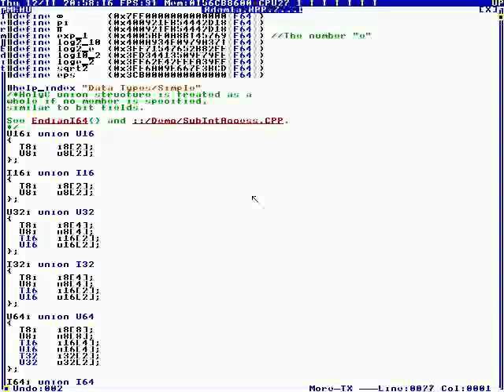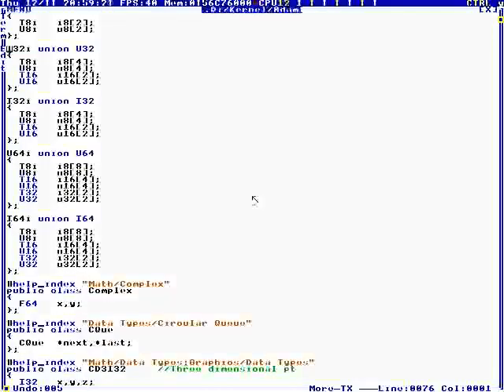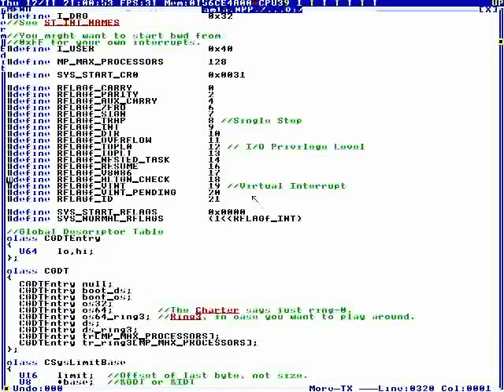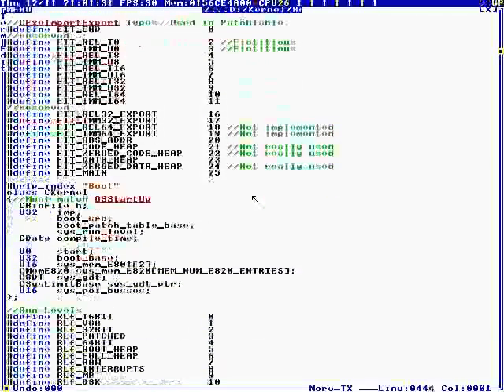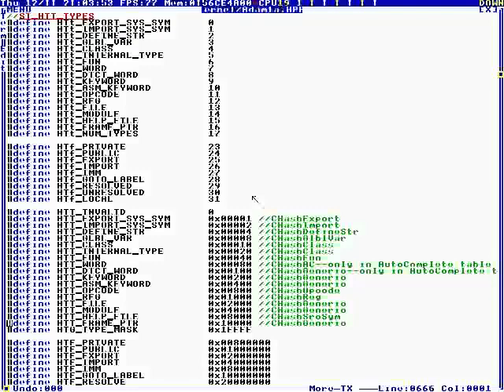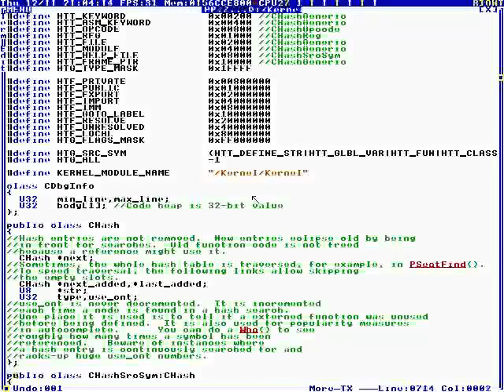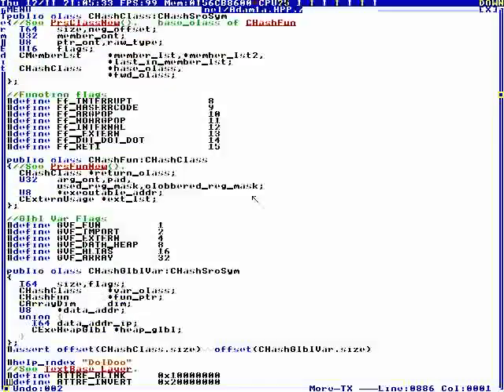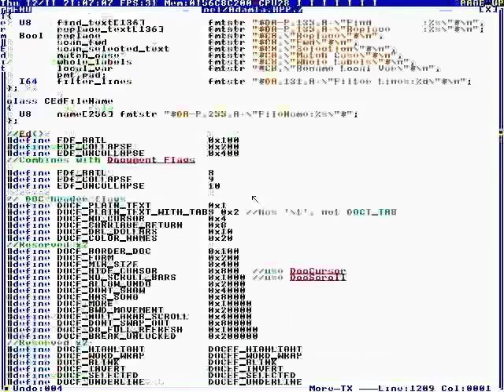TempleOS - 5 Minute Random Code Walk Thru #87 - A